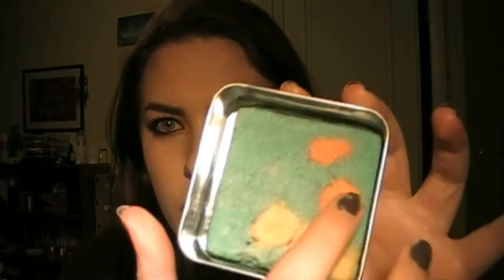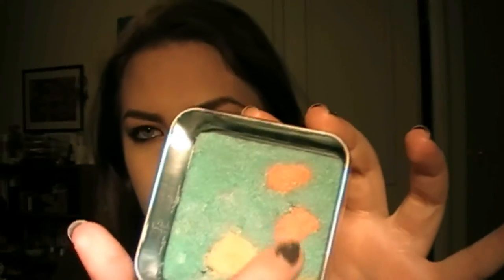Salt And Peppermint Bark Scrub Review | Lush Christmas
My review for the Salt and Peppermint Bark Body Scrub which is part of the Lush Winter/Christmas range. Please excuse mentions of 2015 since I filmed this video last year x

Get the scrub here!
Cyberstalk me here: (just kidding, I don't do that, do you?...)

I hope you enjoyed this video, if you have any questions, comments, requests etc feel free to post them below! You can also find me on other social media if you want to! (That would be rad)